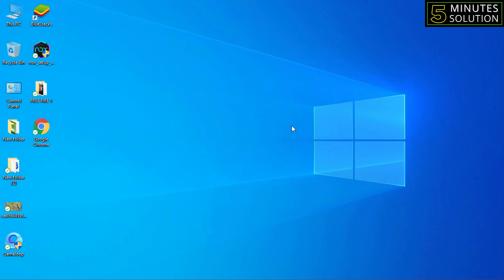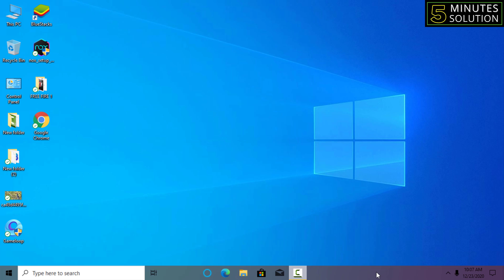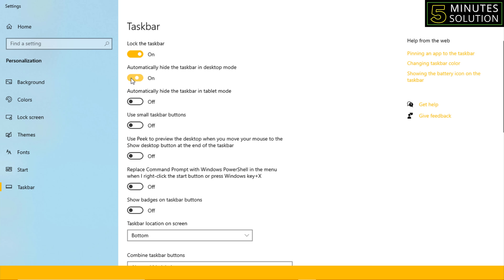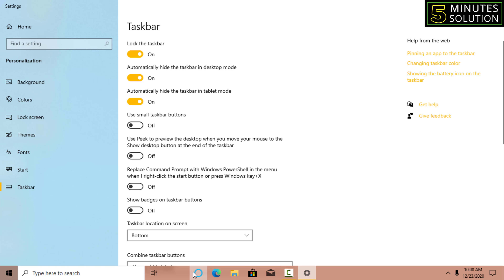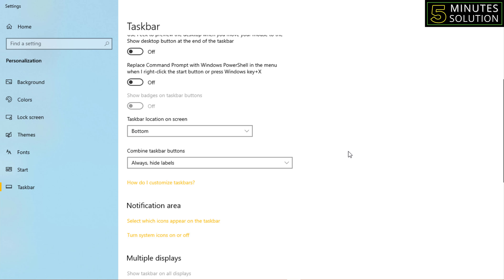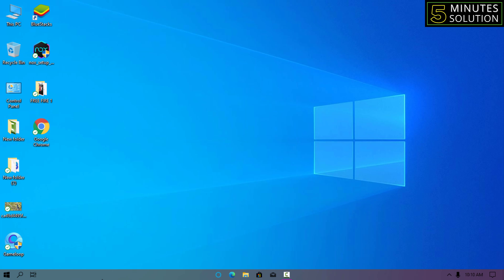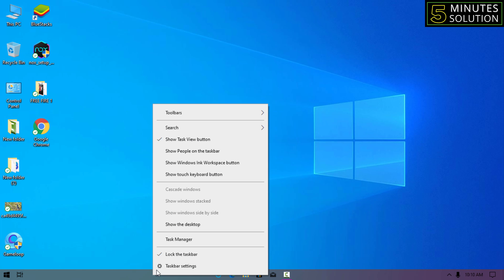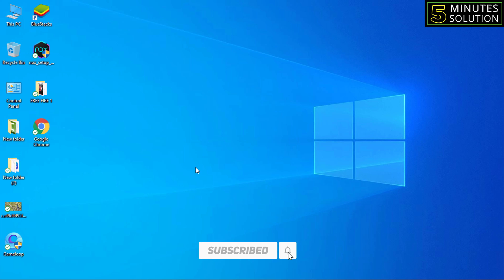How to hide taskbar windows 10 2024 - taskbar customization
windows 10 taskbar icon size,
How to Hide the Taskbar in Windows 10
Right-click an empty spot on the taskbar. ...
Choose Taskbar settings from the menu. ...
Toggle on "Automatically hide the taskbar in desktop mode" or "Automatically hide the taskbar in tablet mode" depending on the configuration of your PC.
Toggle "Show taskbar on all displays" to On or Off, depending on your preference.
15 Tips to Customize Windows 10 Taskbar, taskbar setting windows 10

Disable taskbar in secondary monitor
Add quick access toolbars like address bar
Enable or disable system icons and apps
Change taskbar location
Lock taskbar
Automatically hide taskbar
Pin apps to taskbar
Arrange open windows from taskbar
Show or preview desktop
Right click on taskbar apps for more options
Hide Cortana Search
Task view button
Replace Windows PowerShell with Command Prompt
Sign out option
Combine icons and show labels